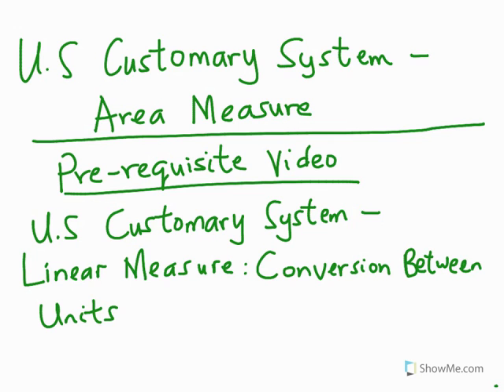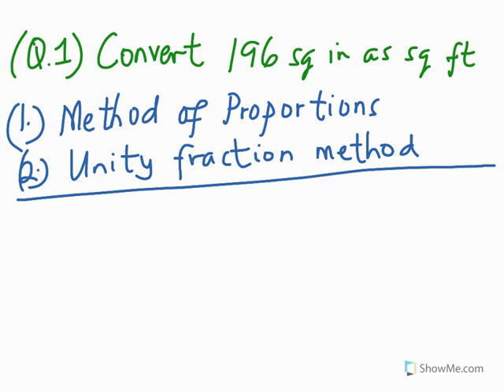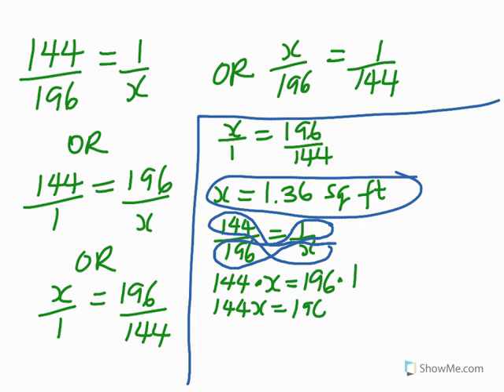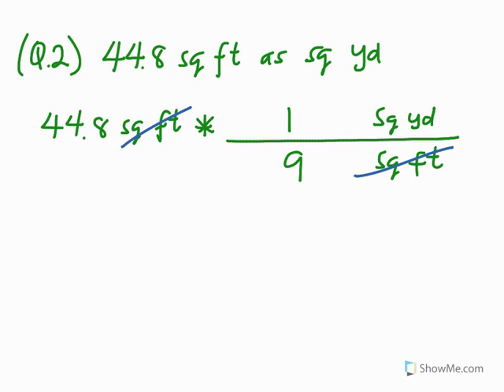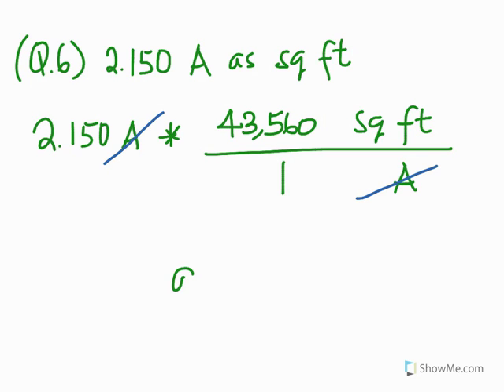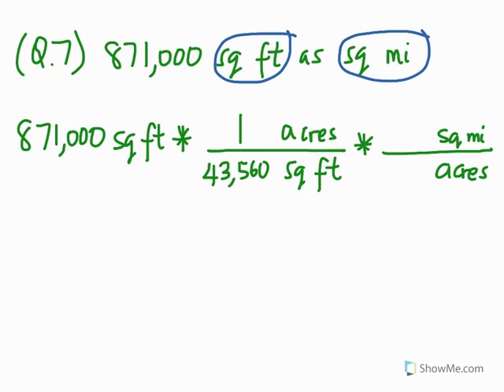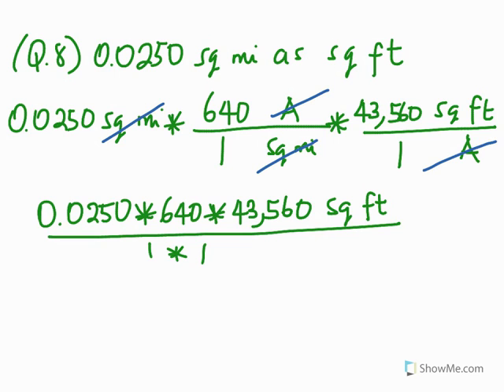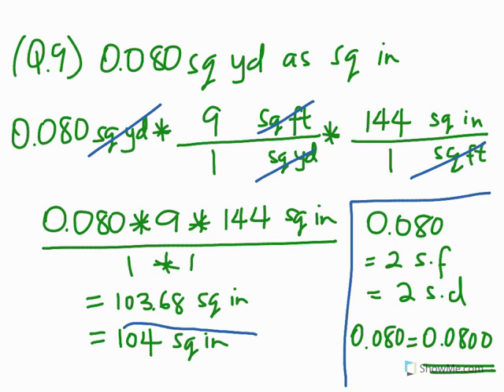U.S Customary System - Area Measure: Conversion Between Units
This video clearly explains the area measure conversion of units in the United States Customary System. Measures of areas are converted from one unit to another unit.